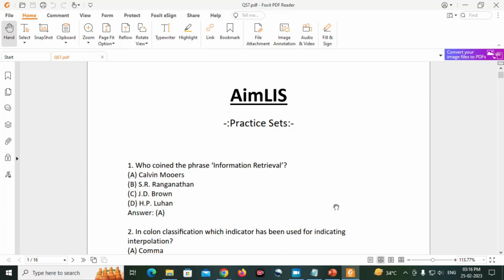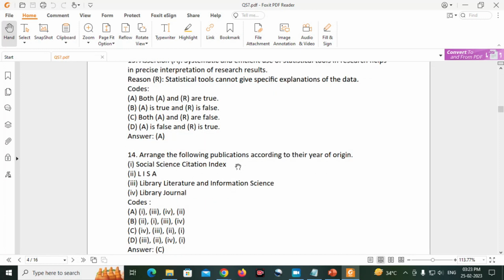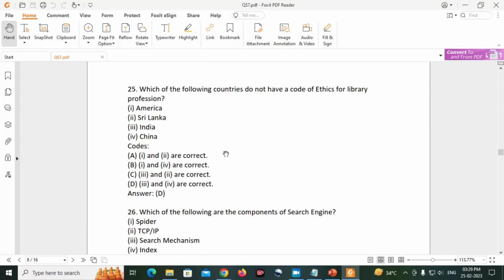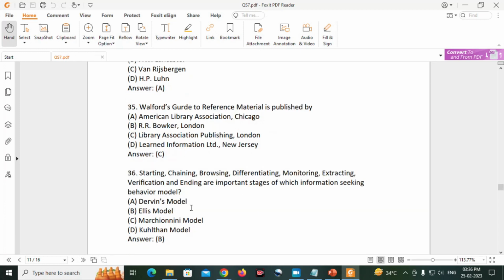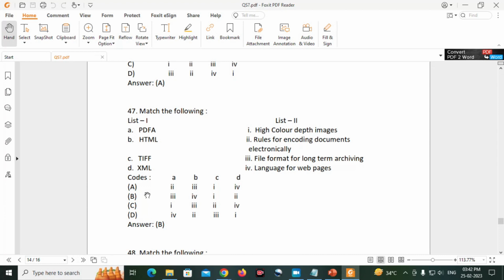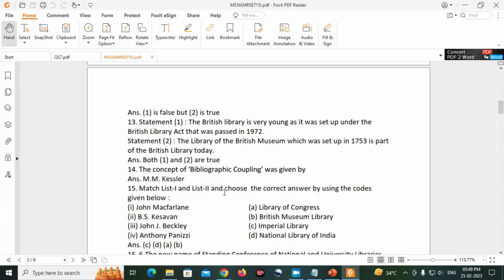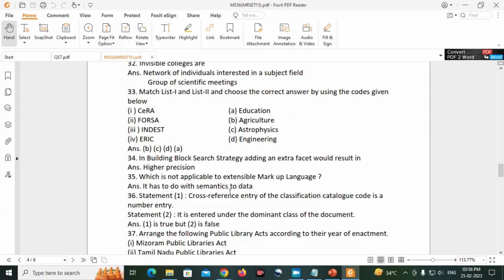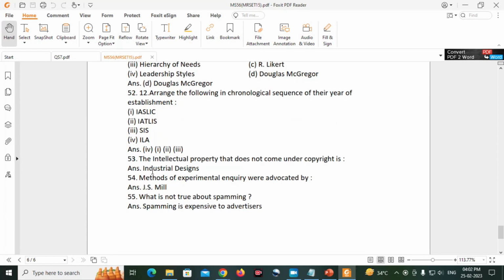MCQ on Library and Information Science | Practice Sets-4 | Objective | NET SET KVS DSSB-LIB EXAM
Welcome friends
I am Moumita Roy Hazra M.A., MLIS, NET-2016. You will get current topics, information and knowledge about Library and information Science  through this Channel.
Hello friends,
AimLIS presenting you very relevant Topic  "MCQ on Library and Information Science, Practice Sets - 4. This video also important for NET/ SET and all other Competitive Exams on Library and Information Science . I hope these all are very helpful and fruitful for all of you.